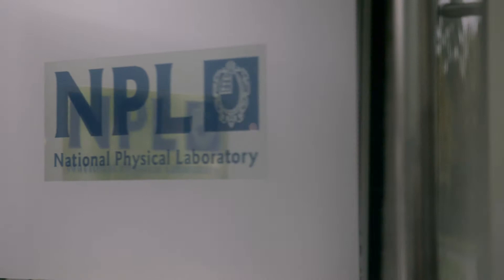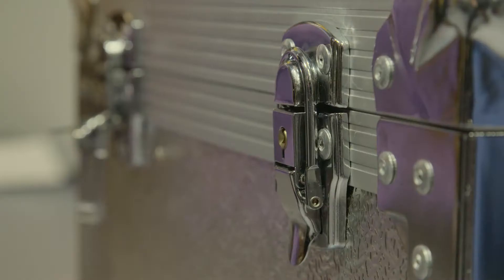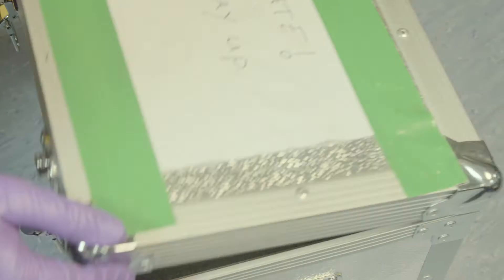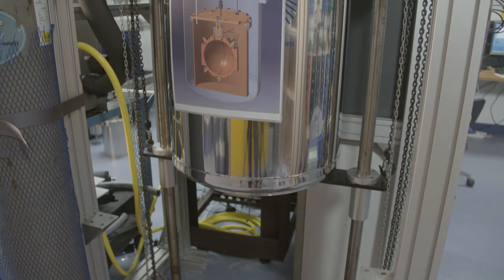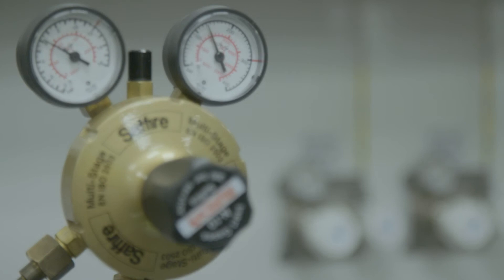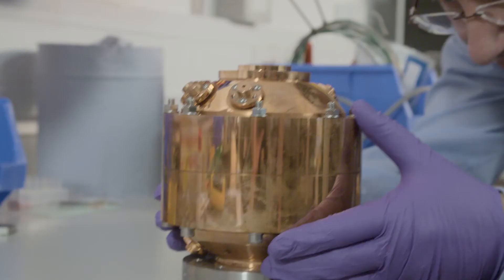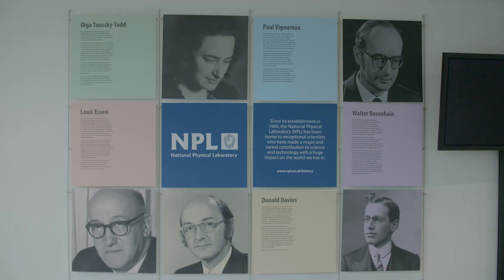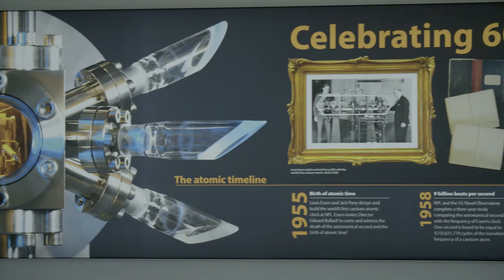The National Physical Laboratory on working with Cranfield Manufacturing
Michael de Podesta, Scientist at the National Physical Laboratory in London, explains how Cranfield University's precision engineering institute supported him in more accurately measuring temperature, as well as proving a new US theory along the way.